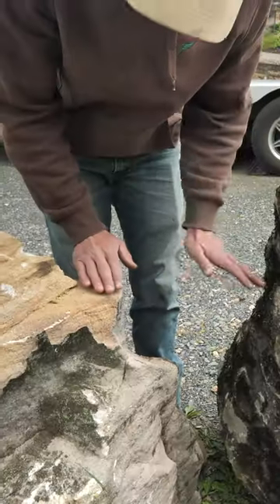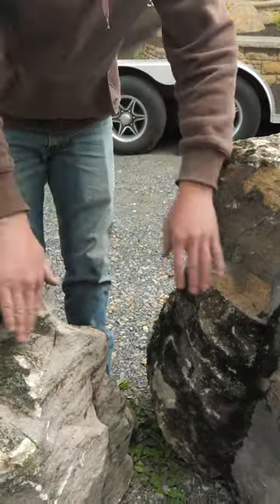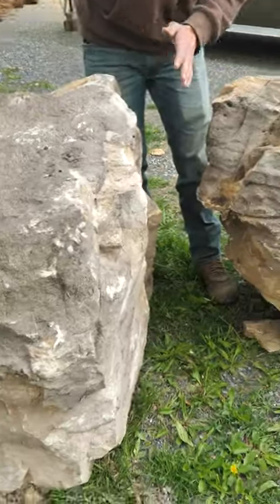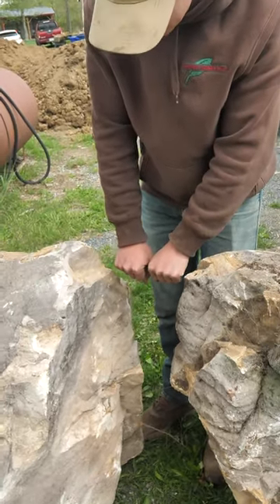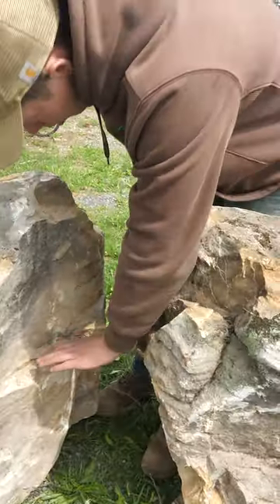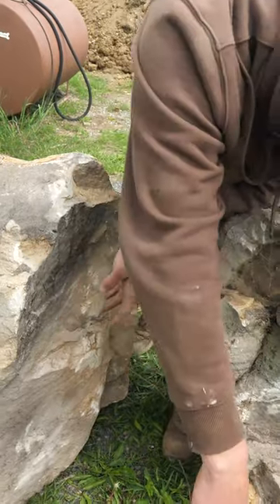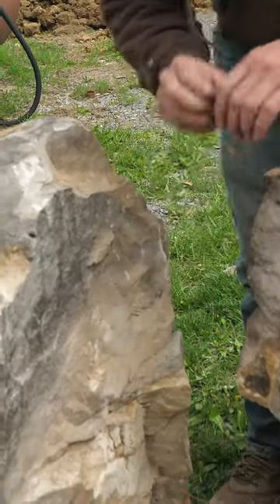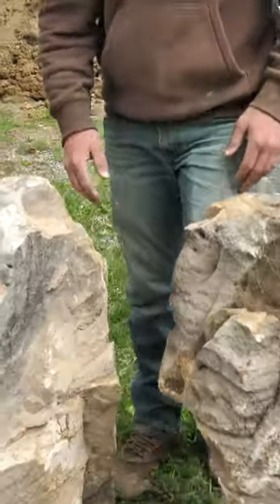Tips for Placing Framing Boulders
Positioning framing boulders is an art. 🎨